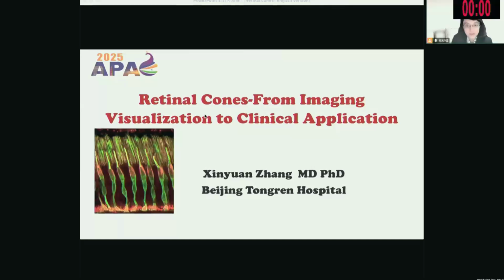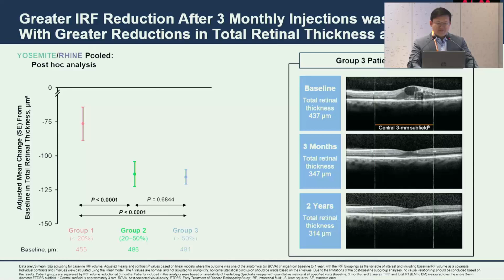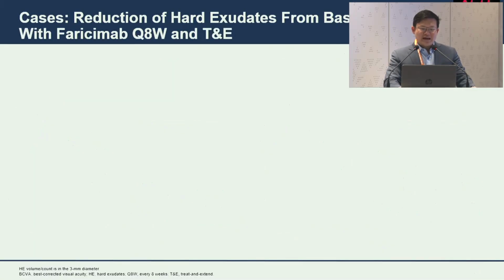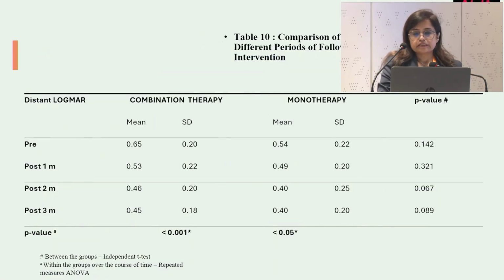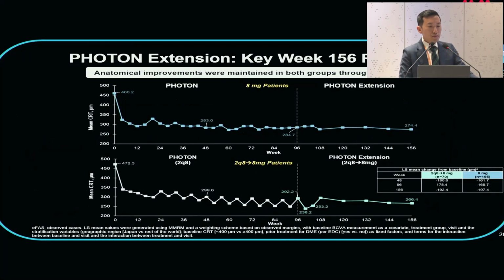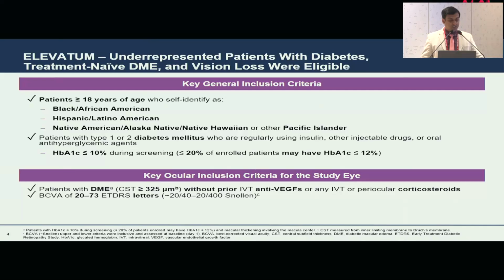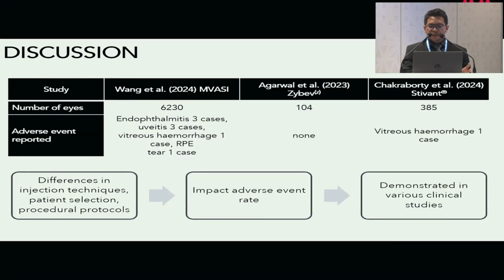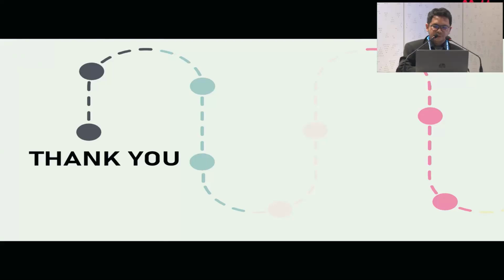AIOS2025-Rapid Fire Retina Medical Update Session 3